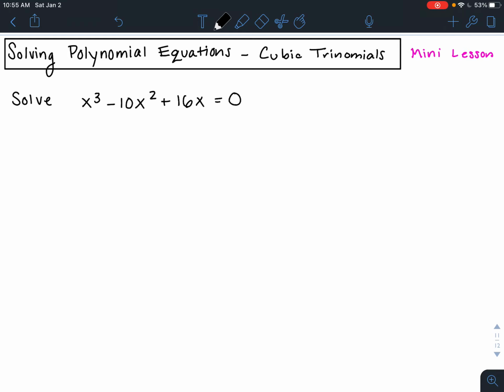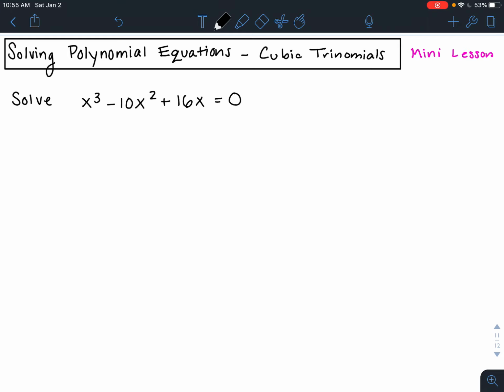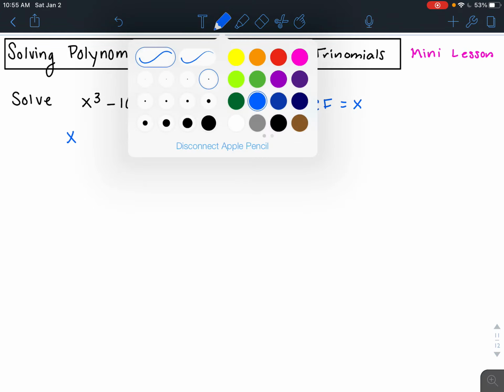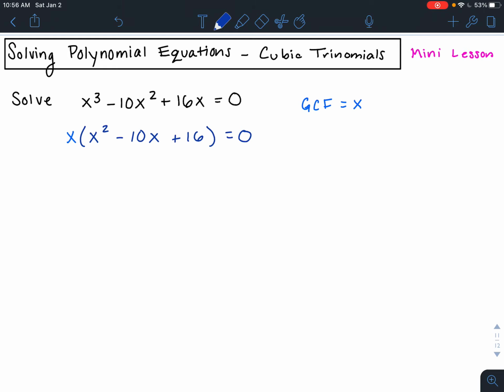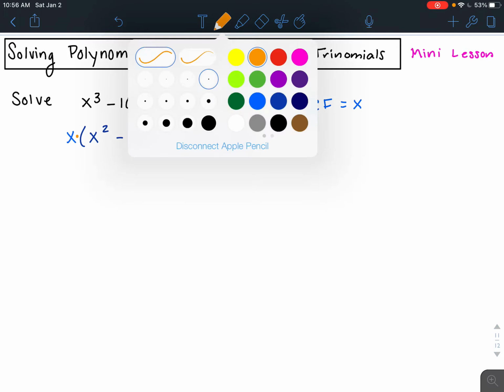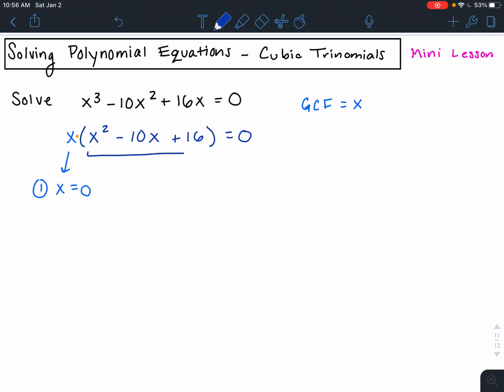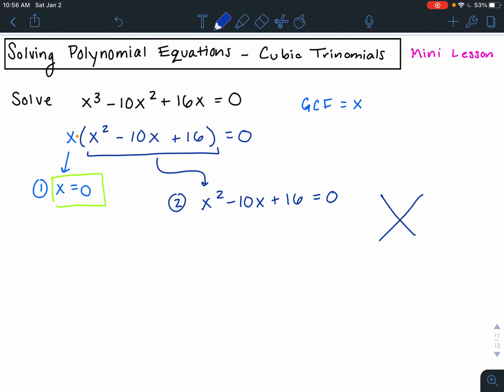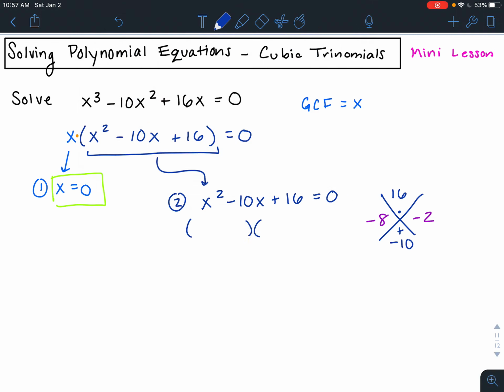Solving Polynomials - Cubic Trinomials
Example of how to solve a cubic trinomial equation where there is a GCF of an x (or variable)